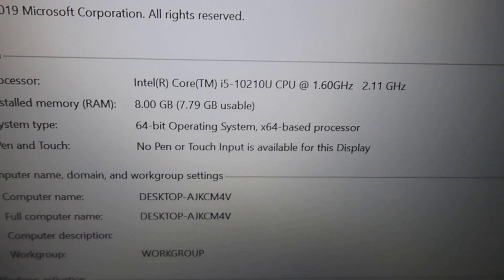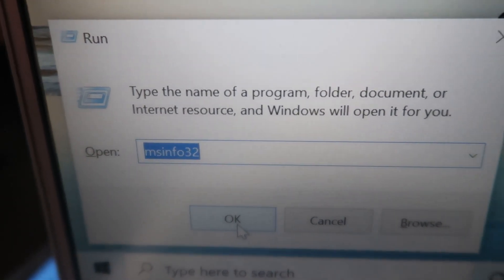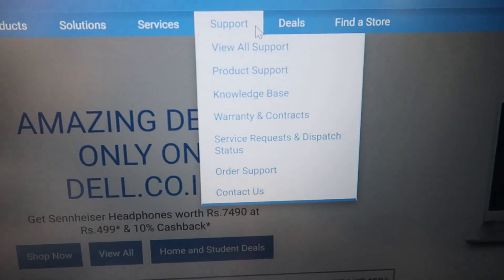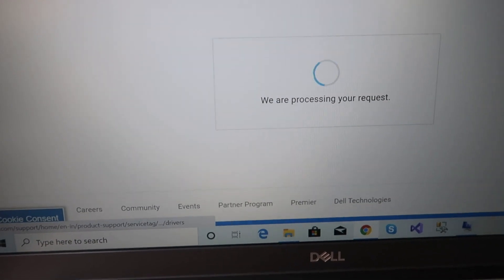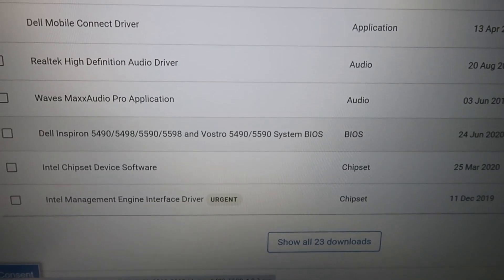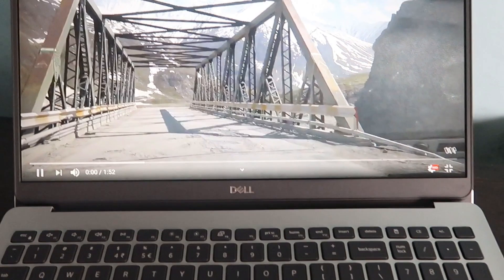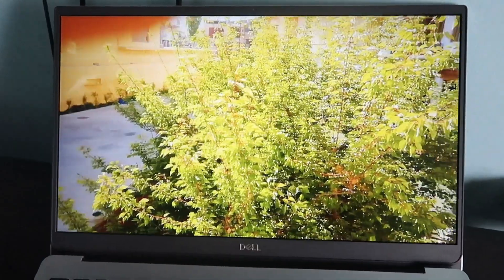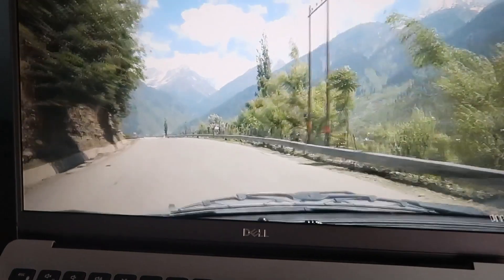Dell Inspiron 15 5590 Review | BIOS Update Info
Dell Inspiron 15 5590 i5 10th Generation platinum silver color with grey/black keyboard and bezels. It has 8GB RAM and 512GB SSD (Solid State Drive).